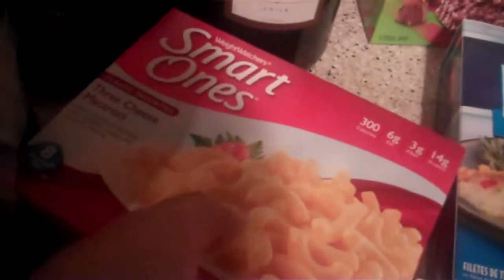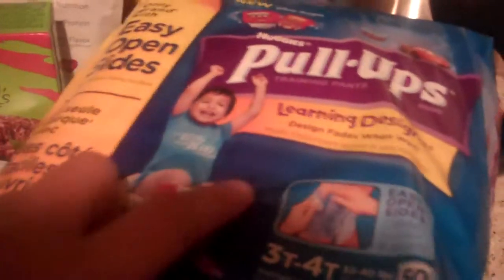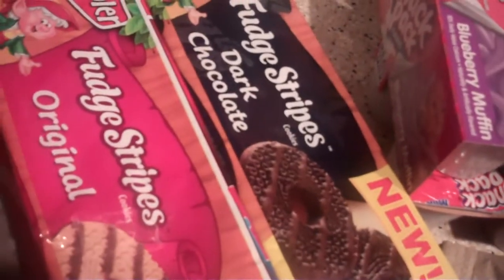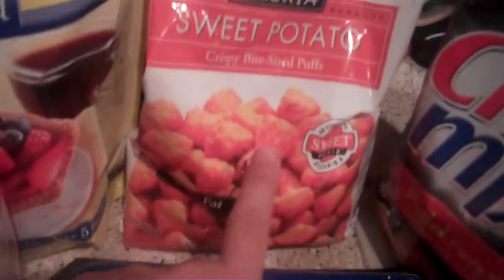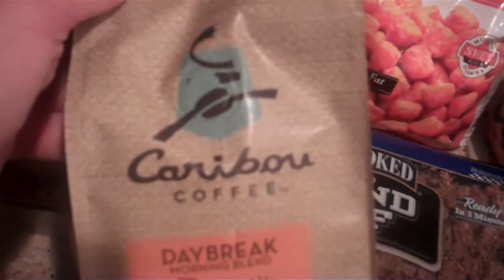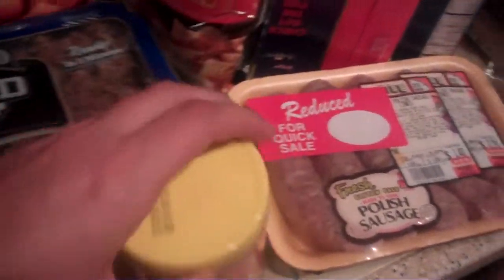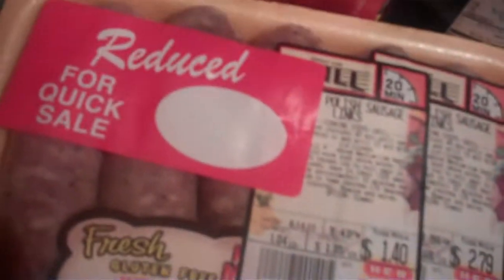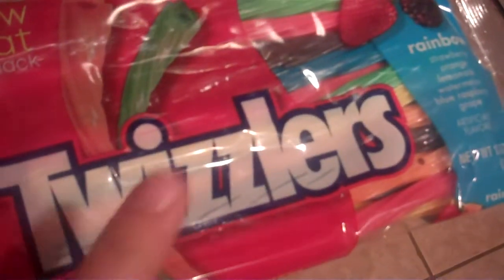Groceries for the Week - HEB and Sprouts